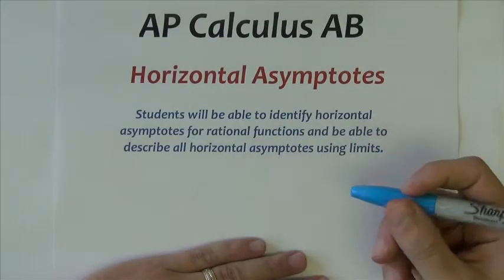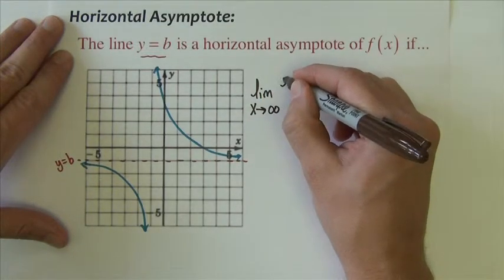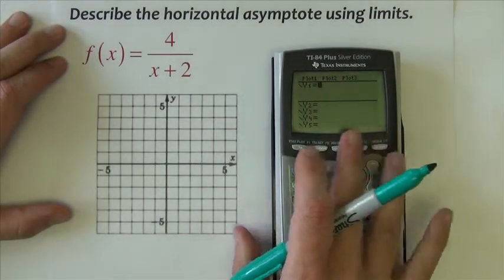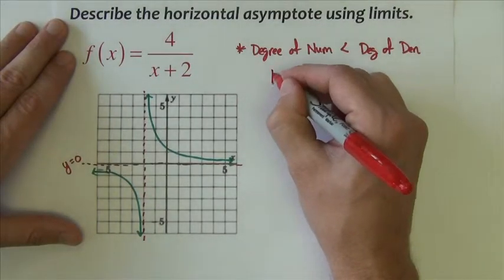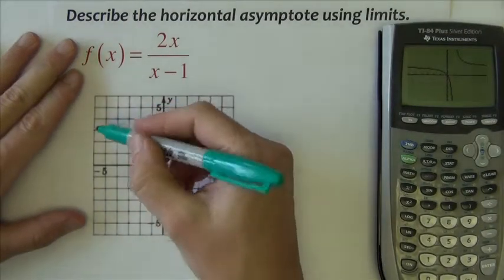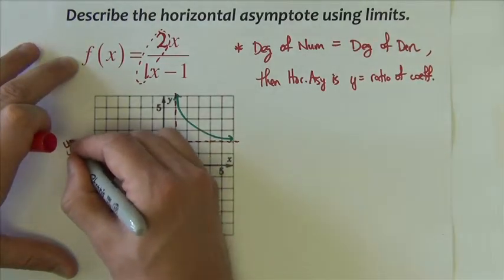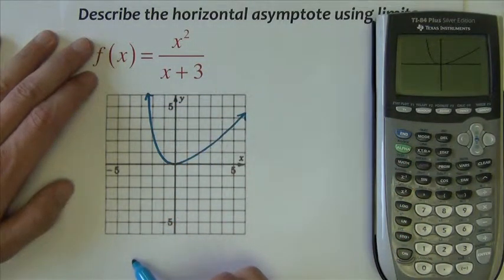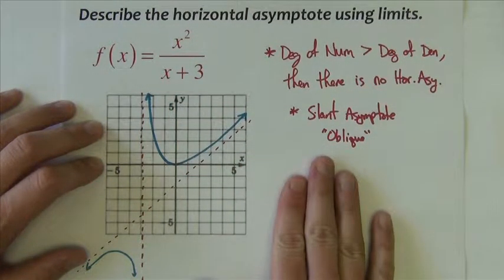CalcAB_HorizonalAsy.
This video is about CalcAB_HorizonalAsy.